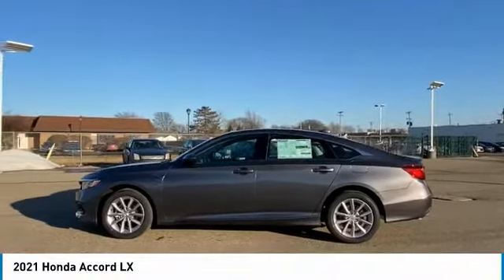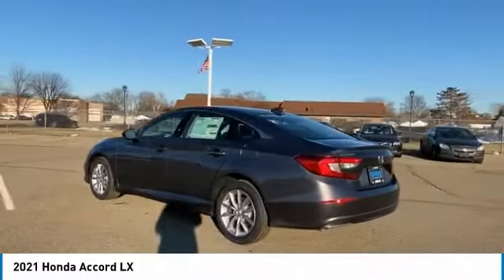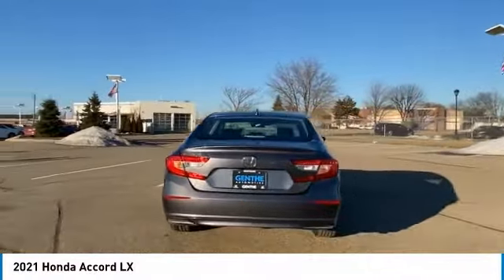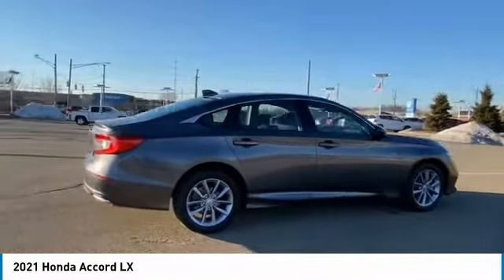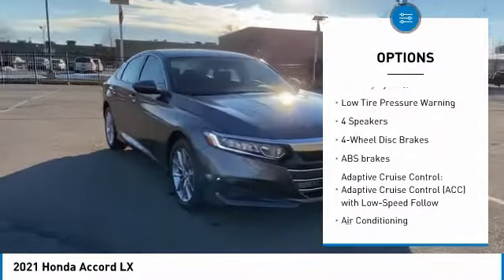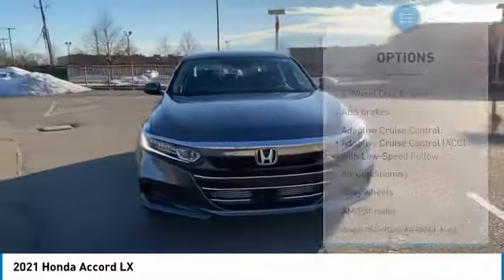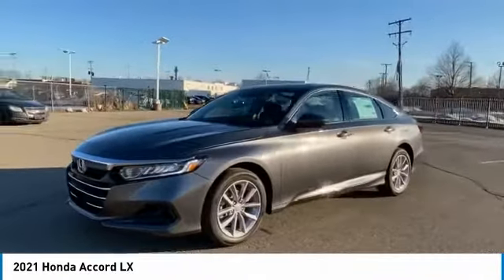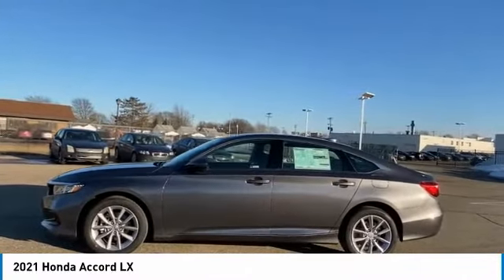2021 Honda Accord 21C0145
2021 Honda Accord LX

Genthe Honda
15100 Eureka Road